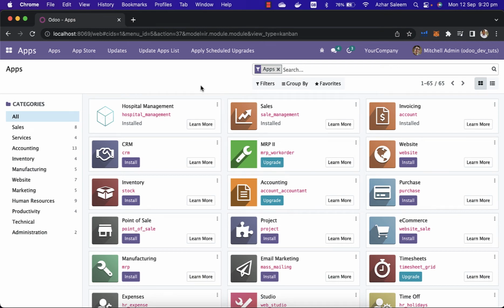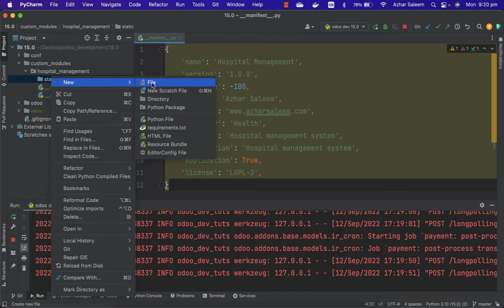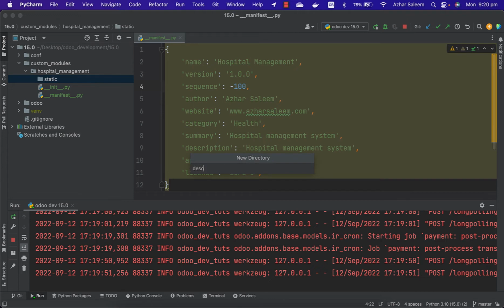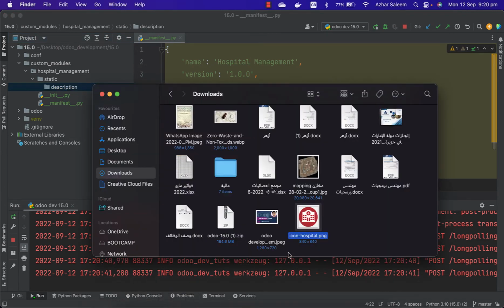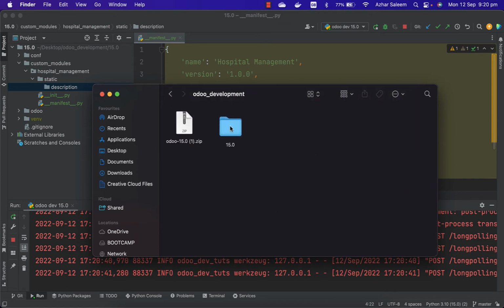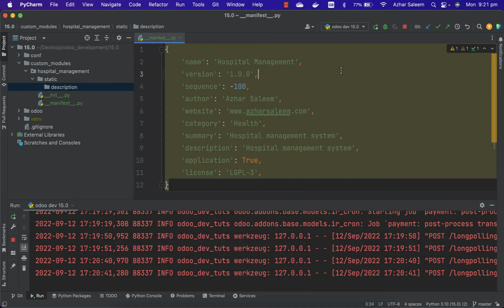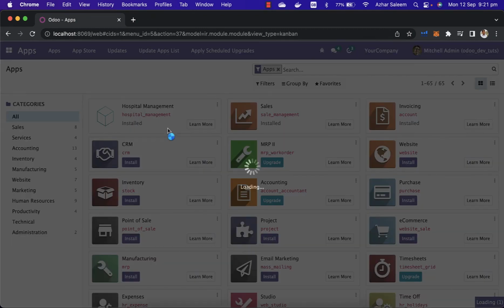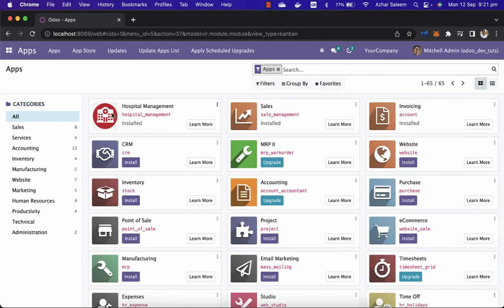Add icon image for ODOO module, Odoo 15 development